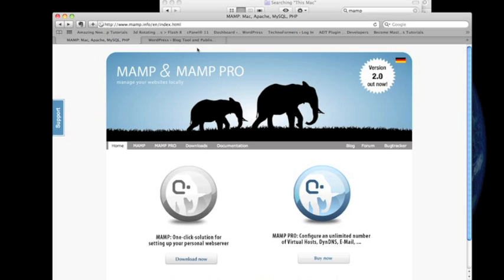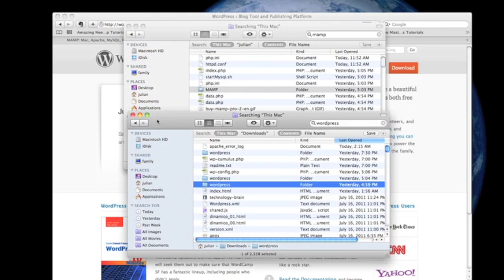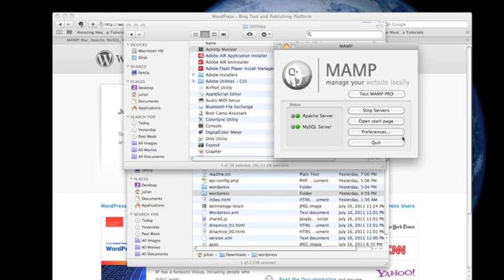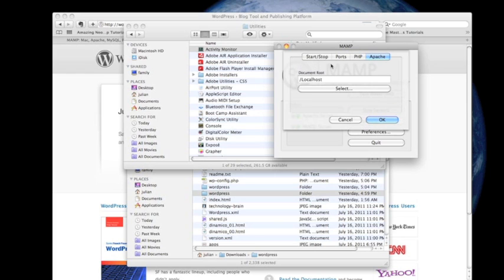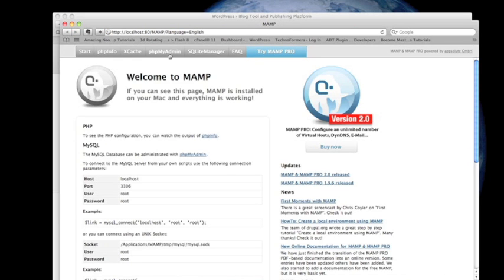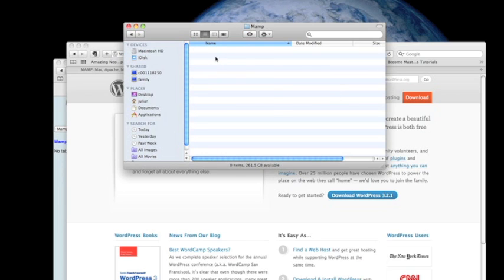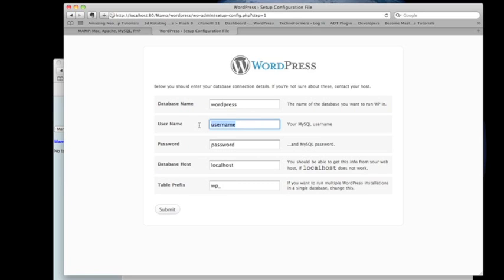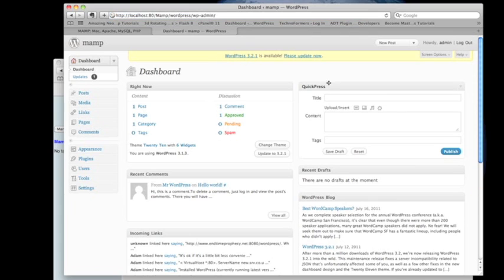How to Install MAMP & Wordpress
Learn how to install MAMP and setup your Wordpress on the server.  This will get you through the whole process in a to the point tutorial.